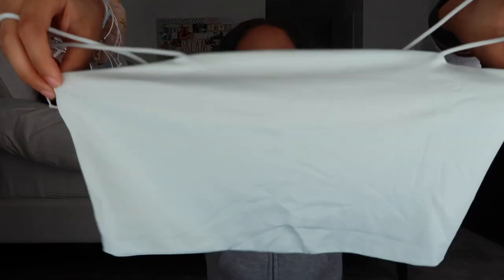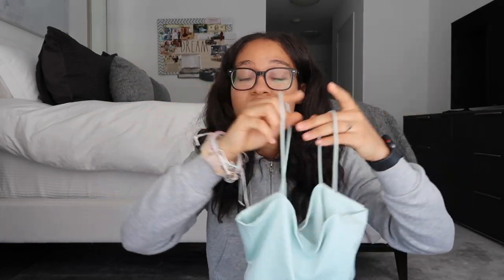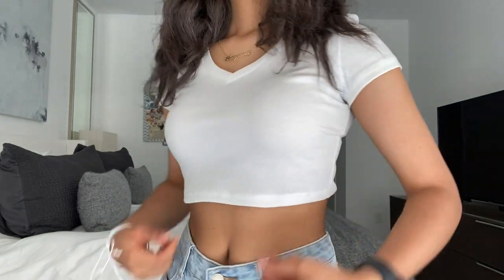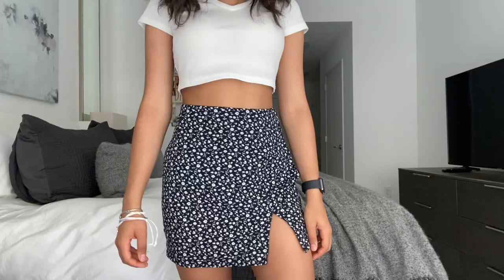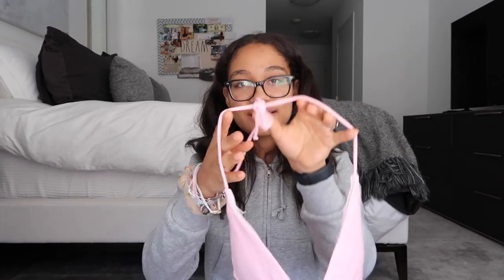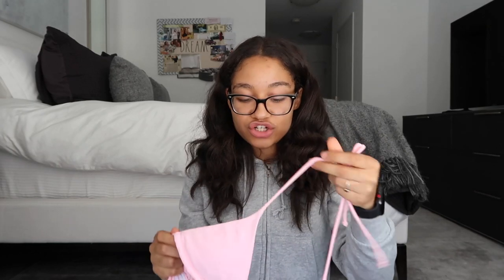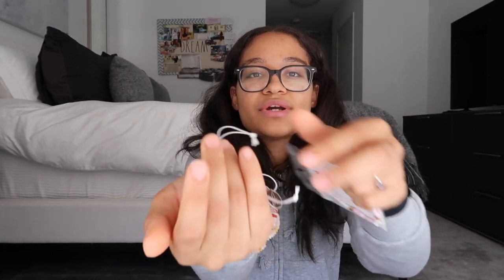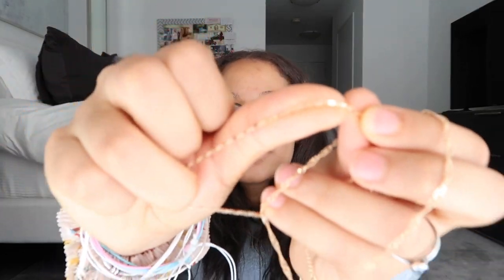HUGE SHEIN SUMMER TRY ON HAUL 2020 *must have clothes and accessories*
EVERYTHING IN THIS HAUL I BOUGHT IN A SIZE MEDIUM!!!

Thank you guys so much for watching today's video!! I love you all soo much!! And keep coming back every week for new videos!!